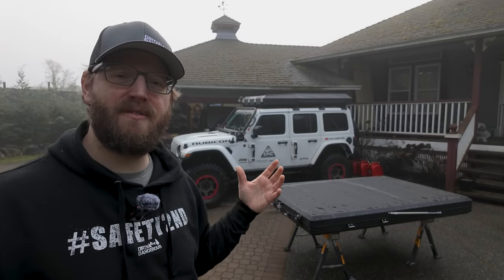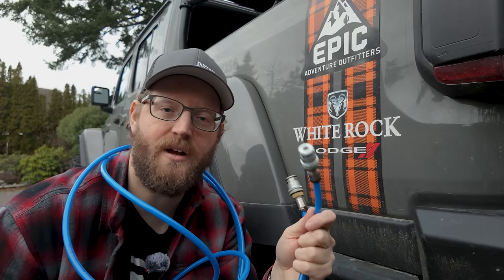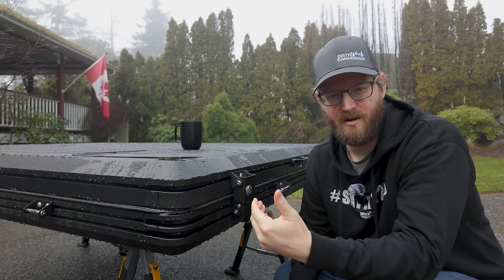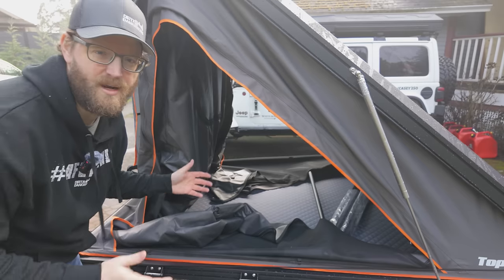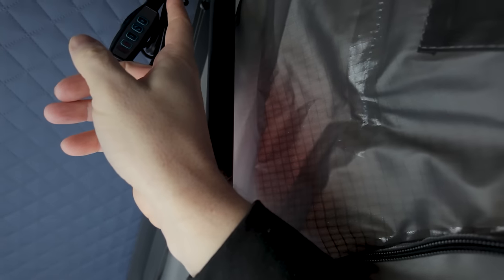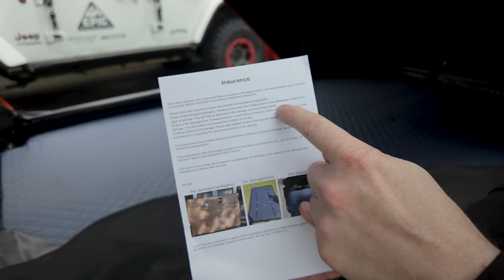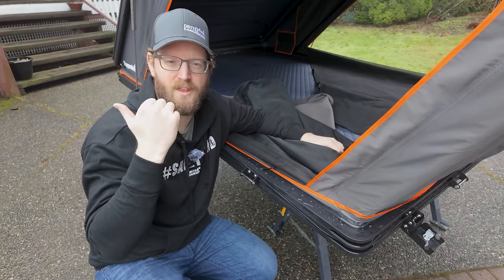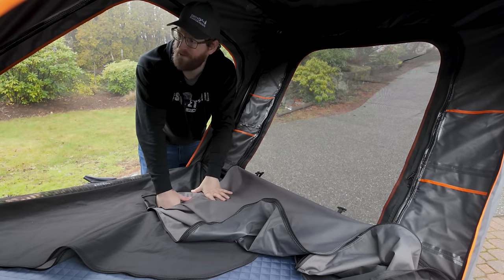Don't Buy an Expensive Roof Top Tent Until You See This - 2024 Edition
Roof top tents are expensive, but before you make this large purchase, I want to show you a hard shell roof top tent that will save you some money! Check out the Top Oak Galaxy 1.0 wedge style roof top tent.

Heated Sleep Pad

Products shown in the video may have been provided at no cost for review. All opinions in this video are of my own. No input has been provided to this video by any companies providing products for review.